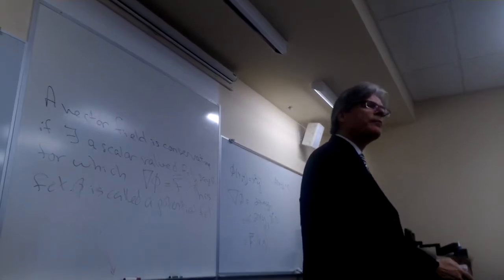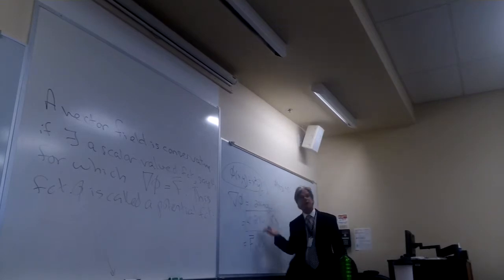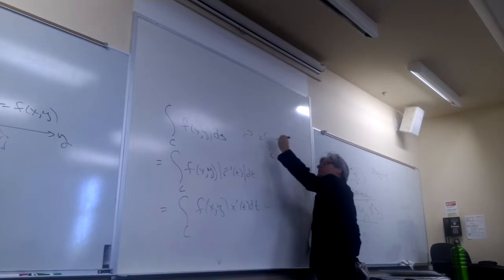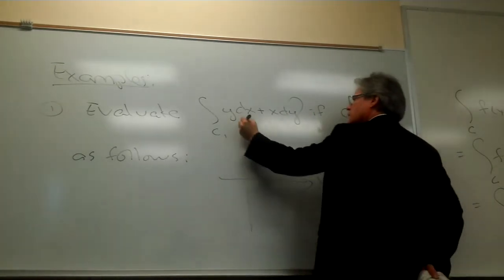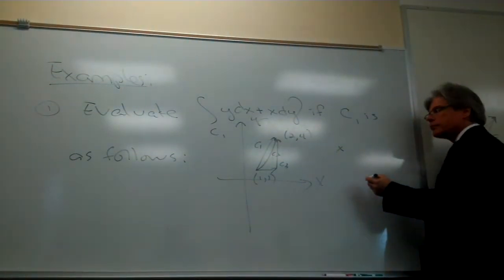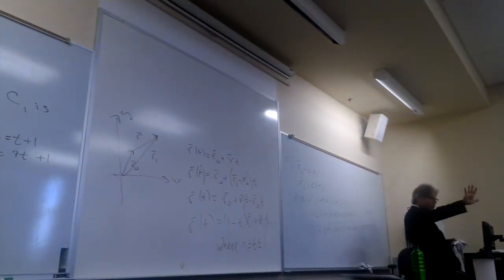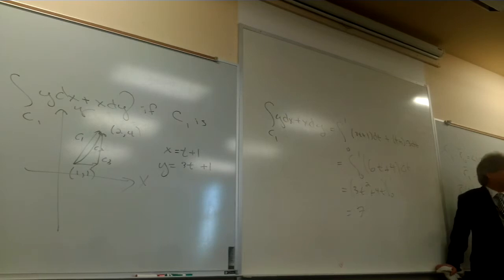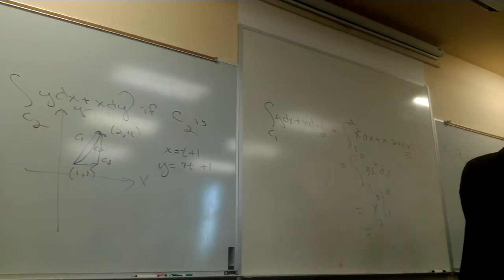math 32 14 1 part 2